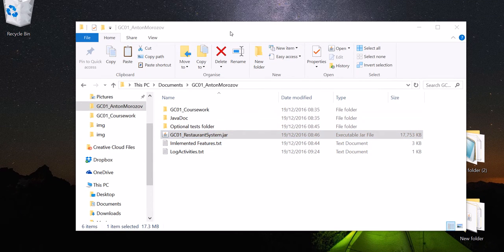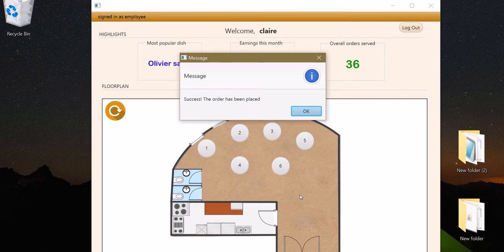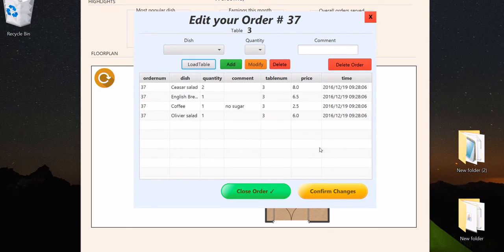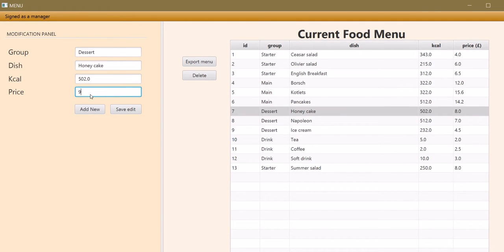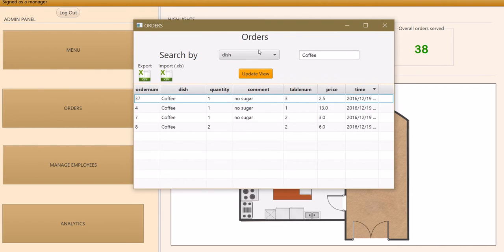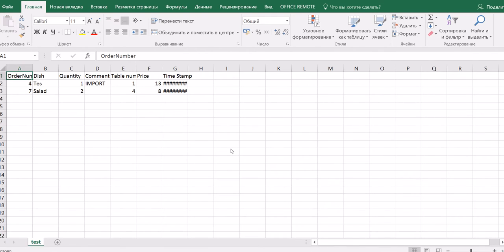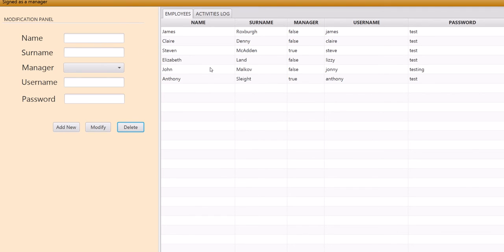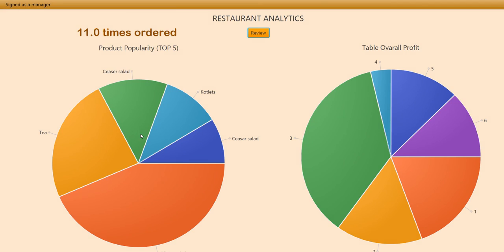GC01 Restaurant Management System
GC01